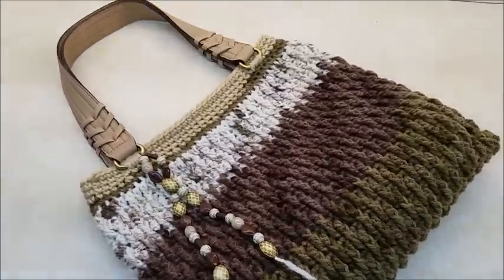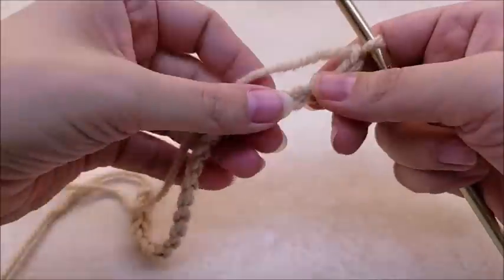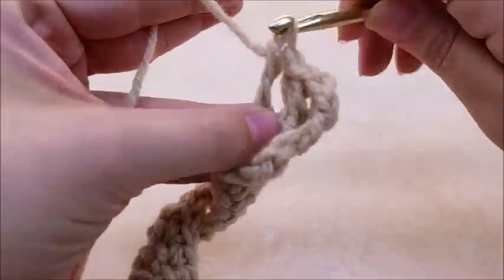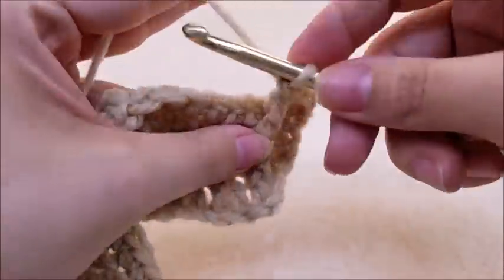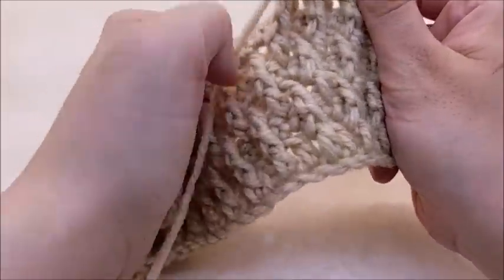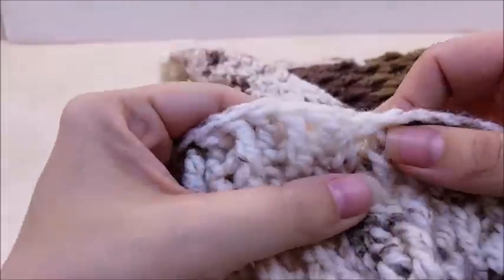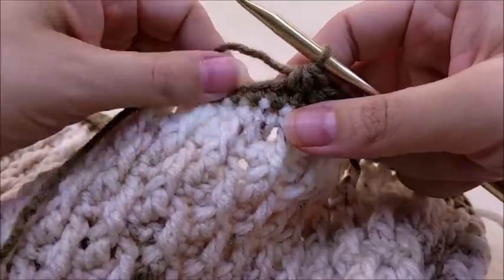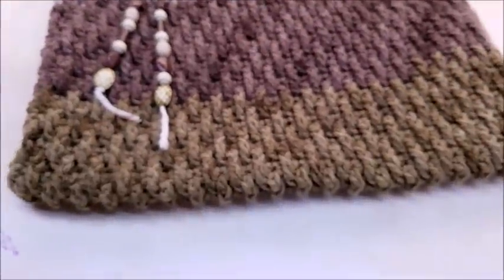Easy Crochet Handbag TUTORIAL Bagoday crochet